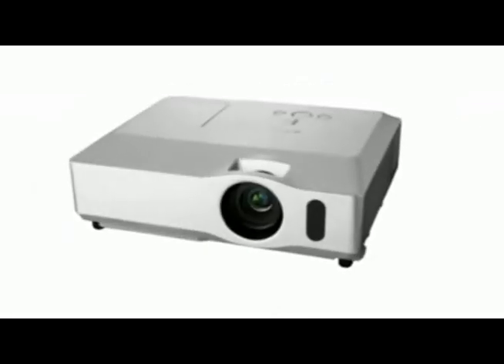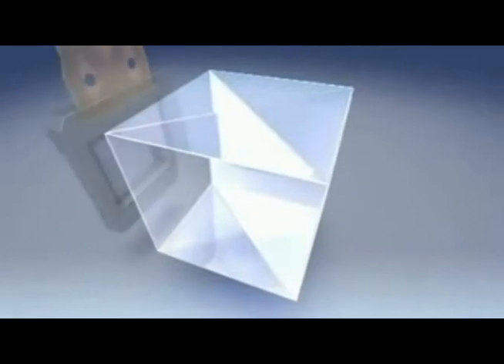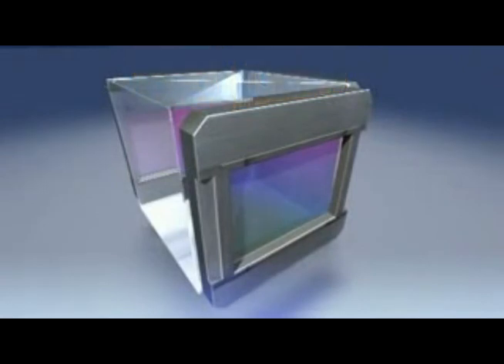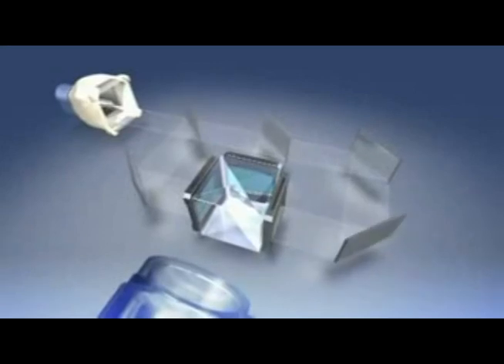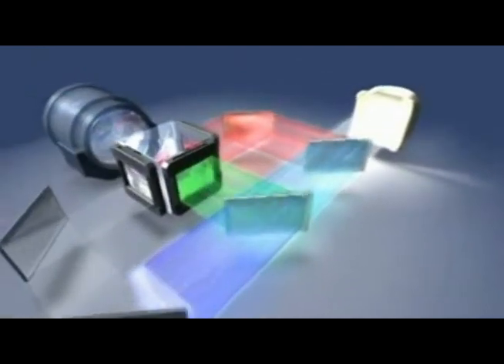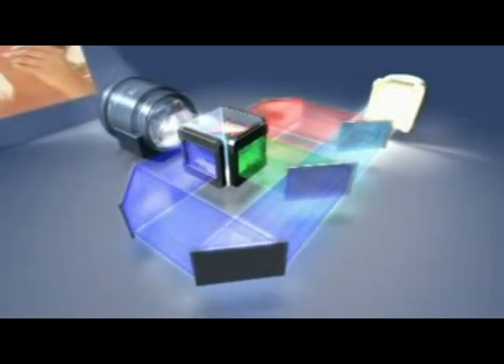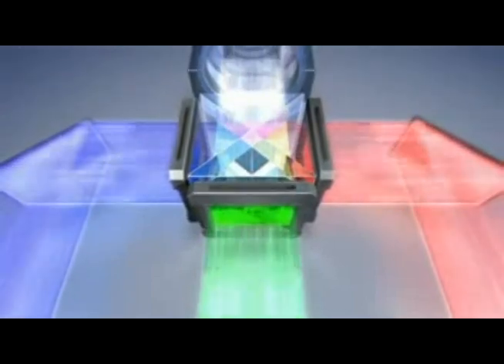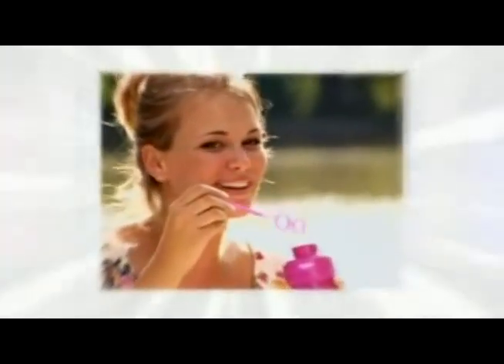Epson VS400 Projector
Epson VS400 projector specifications:
Resolution: XGA
Brightness: 4000 ANSI lumens
Colors: 16.9 million colors
Aspect Ratio: 16:10, 16:9, 4:3 selectable
Technology: Epson 3LCD, 3-chip technology
Contrast Ratio: 2000:1
Compatibility: Native Resolution
1024 x 768 (XGA)

Resize Support
640 x 480 (VGA), 800 x 600 (SVGA), 1024 x 768 (XGA), 1152 x 864 (SXGA), 1440 x 900 (WSXGA), 1680 x 1050 (WSXGA+), 1400 x 1050 (SXGA+), 1600 x 1200 (UXGA)
Weight: 7.82 lbs.
Dimensions: 14.1in W 3.74in H 10.12in D
Features: 3LCD technology
Energy-efficient E-TORL lamp
USB Plug 'n Play instant setup

Warranty: Two-year projector limited warranty, Epson Road Service program, Epson PrivateLine® dedicated toll-free support and 90-day lamp limited warranty
Inputs (Video): Computer/component video: D-sub 15 pin x 1 S-video: Mini DIN x 1 Composite video: RCA x 1 USB connector: Type-B x 1 (USB display and mouse/keyboard

Epson VS400 Epson PowerLite 460 NEC NP-M300XS 905 NP-M300X BenQ MX511 NP216 MX812ST InFocus IN3114 MX660 Optoma TX542-3D IN104 Samsung SP-M250 Vivitek D511 NP215 MP776 ST Sanyo PLC-XW300